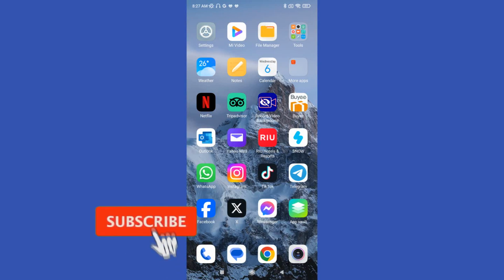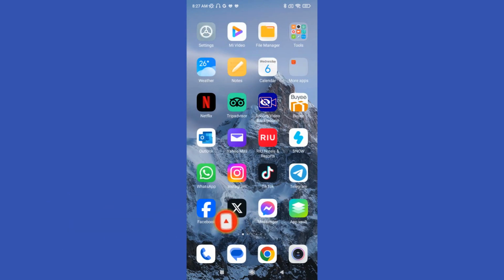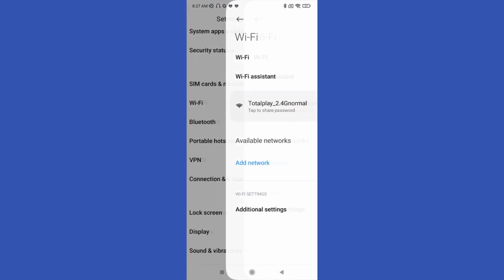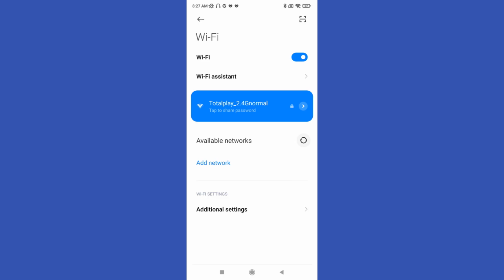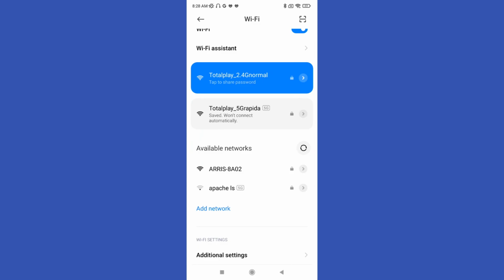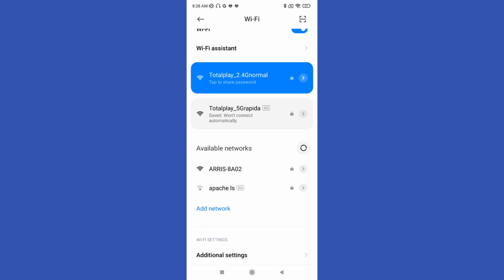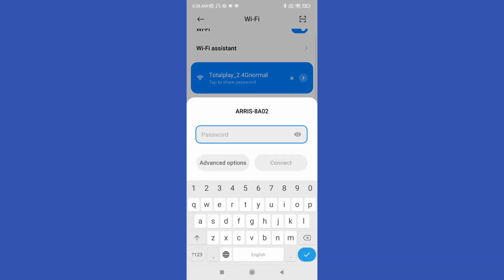How to Connect to WiFi on an Android Device - Get WiFi network on Android Phone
In this video I will show you How to Connect to WiFi on an Android Device - Get WiFi network on Android Phone. This method is very simple and is clearly described in the video, follow all the steps and solve your problem successfully!